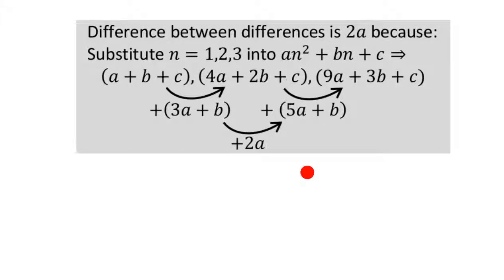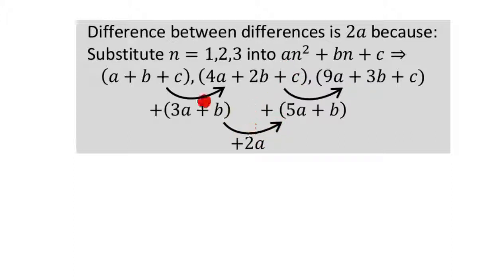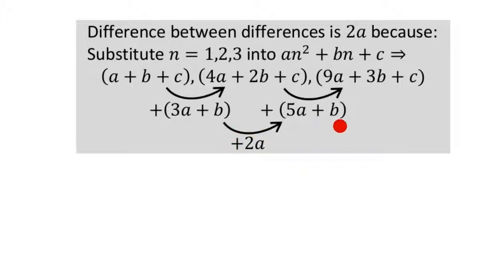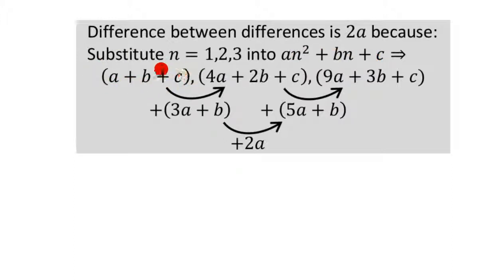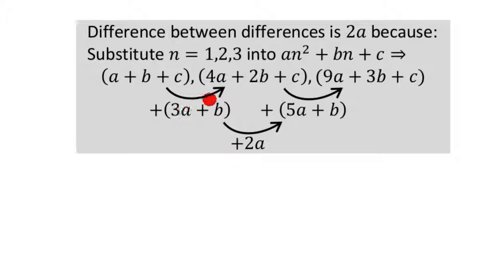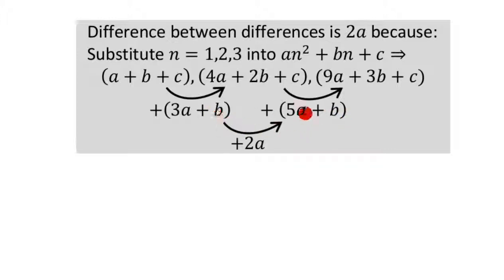Proof for differences between differences in quadratic patterns (GCSE/IGCSE)